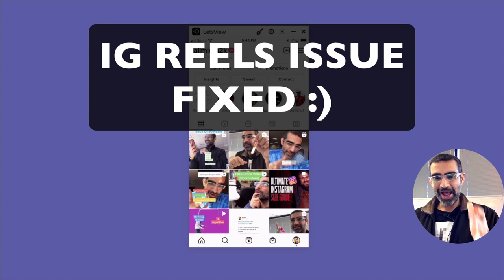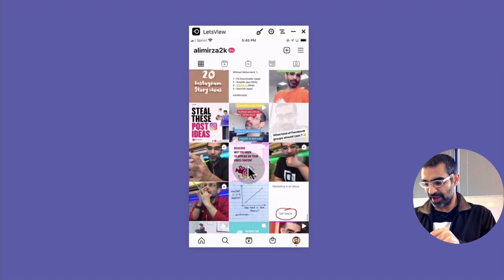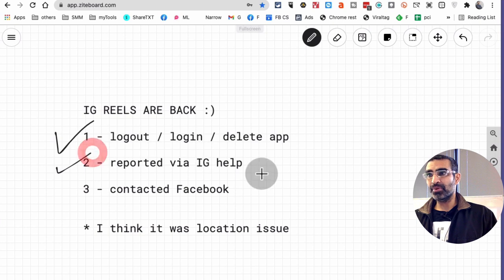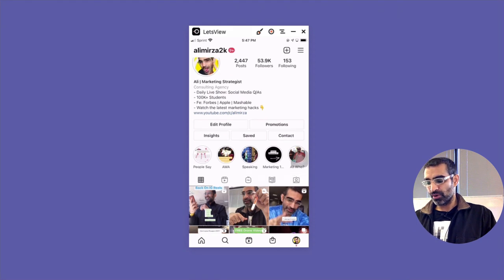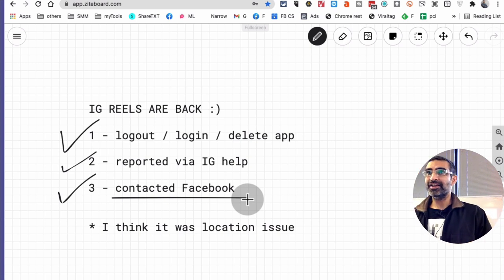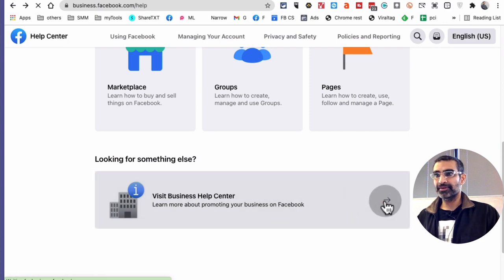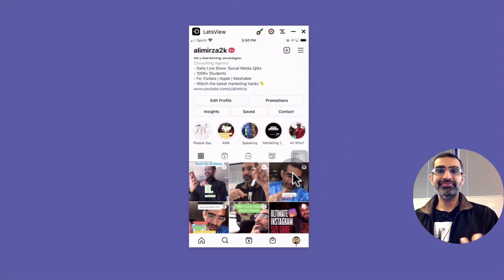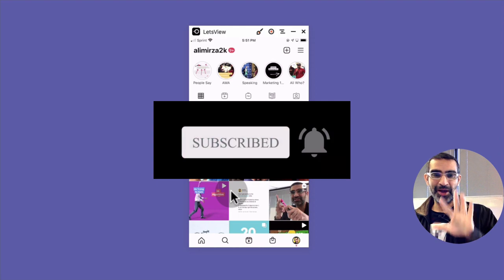How I Got My Instagram Reels BACK! (IG Reels Fixed)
My IG reels disappeared from my account last month but now they are back. In this video I'll share everything I did to report the Reels issues to Facebook and Instagram.